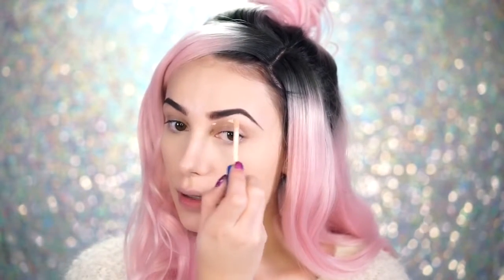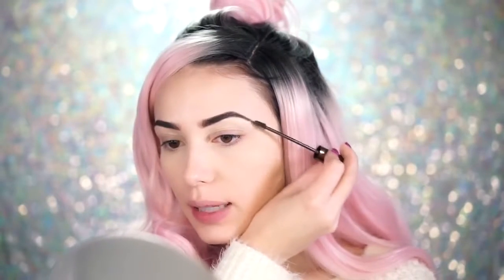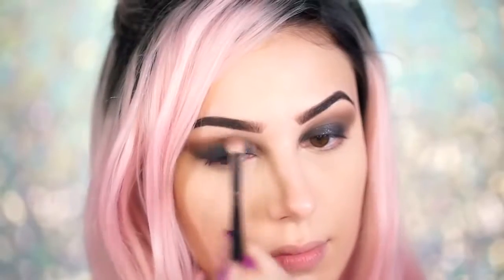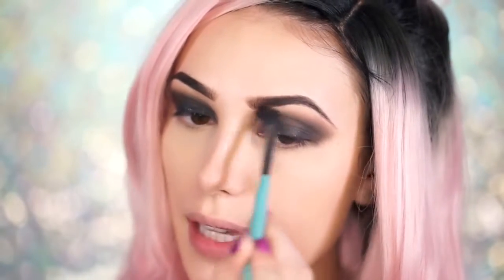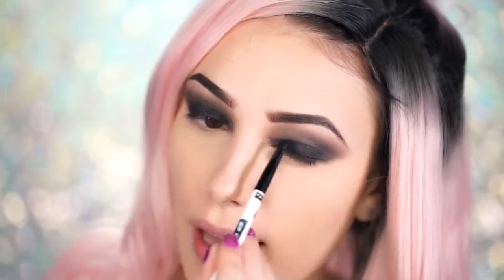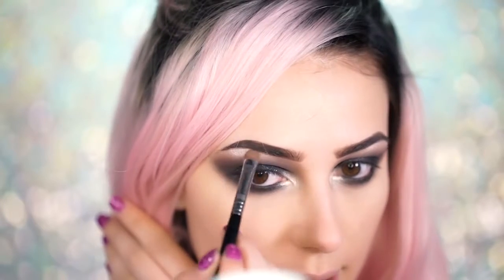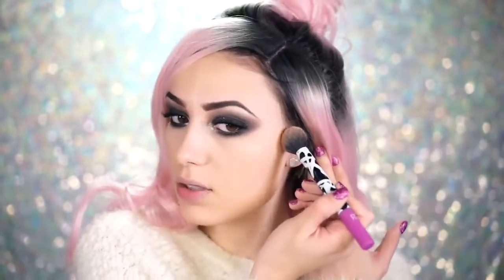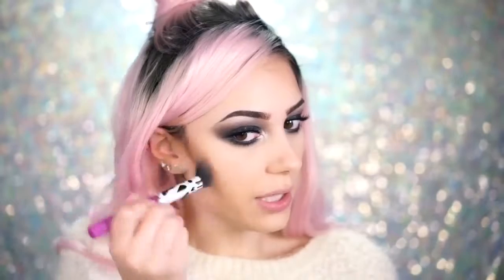HOW TO GET SMOKY EYES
3D Siberian Mink False Eyelashes
3D & 4D Mink Fur False Eyelashes
Estee Lauder Gentle Eye Makeup Remover
Eye and Lip Contour Cream
Eye Brow Color Pencil with Spoolie
Eye Lash Brush Applicators Kit
Eye Lash Extension Glue
Eye Lash Growth & Brow Serum
43 Eye Lashes Set
Eyes Multi Color Contact Lenses, Red
Eyes Multi Color Contact Lenses, White
Eye Liner Glitter Pencil
Eye Makeup Remover
Eye Shadow Matt Palette
Eye Steamer, Hitachi
Fashion Color Makeup Palette, Dior
Mermaid Makeup Brush Set
Moisturizing Eye Makeup Remover Pads
Palette Kit, NYX
Sunset Eye Shadow Palette
The Makeup Primer Spray
Waterproof Eye Makeup Remover
Waterproof Eye Makeup Remover for Sensitive Eyes